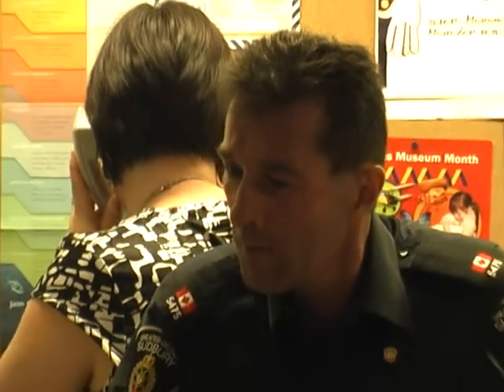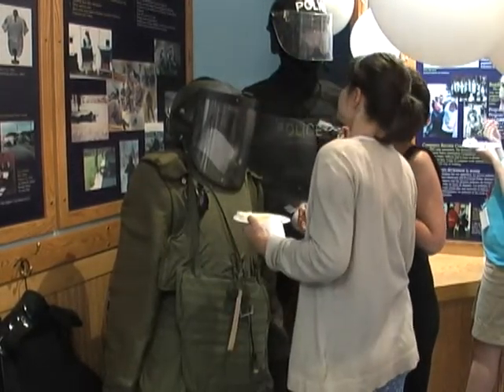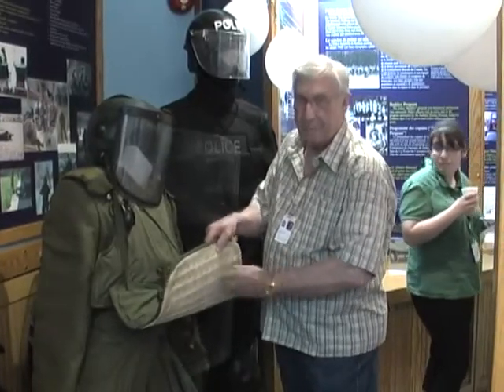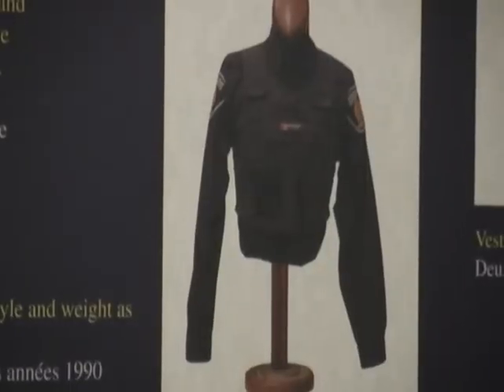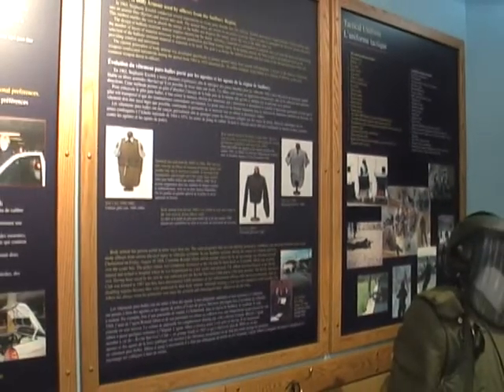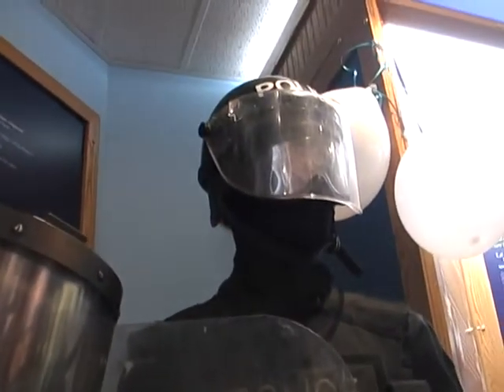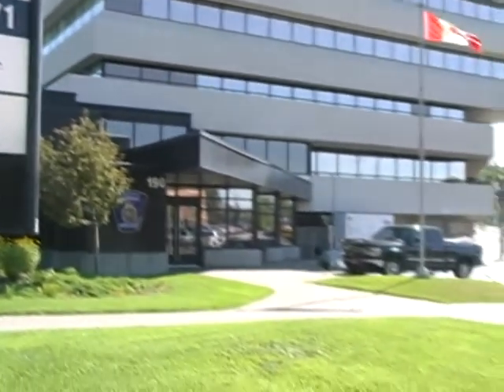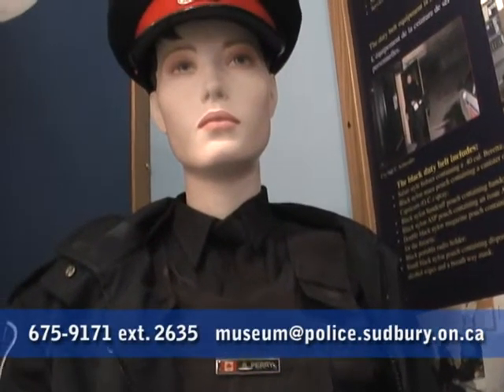Sudbury News - Police body armour display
Sudbury - Const. Ron Albert's life was saved while wearing his body armour when he was in a serious auto accident in 1988. His story is posted in a new display at the Sudbury Regional Police Museum.